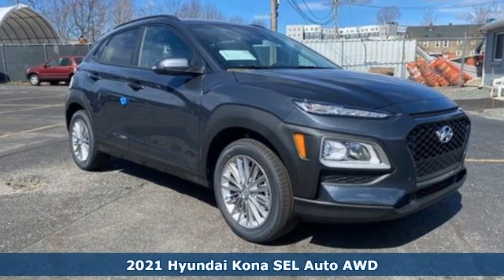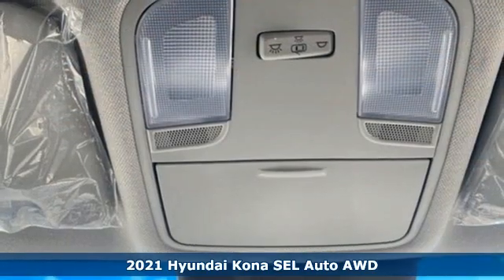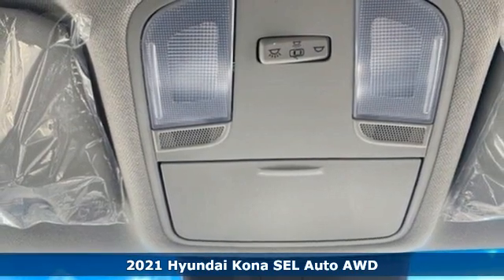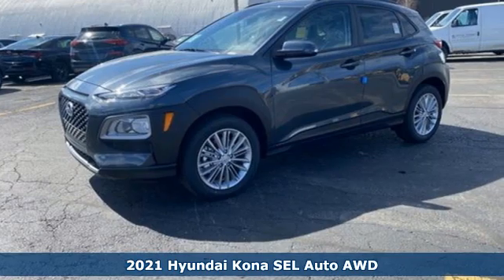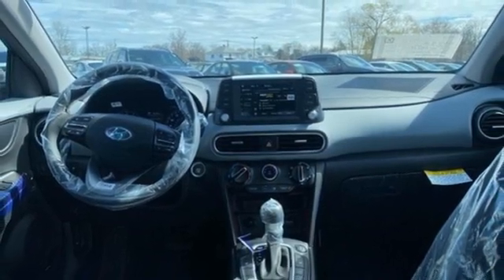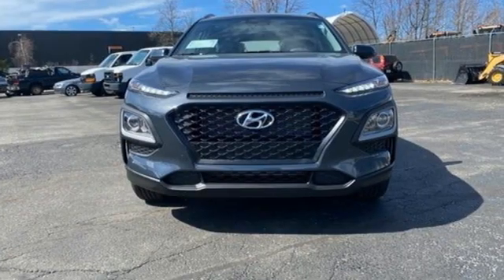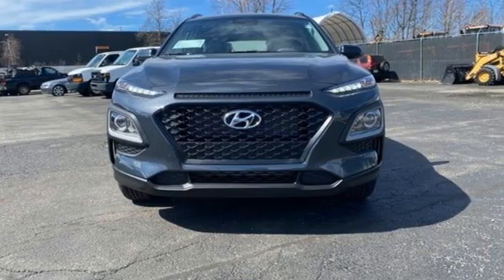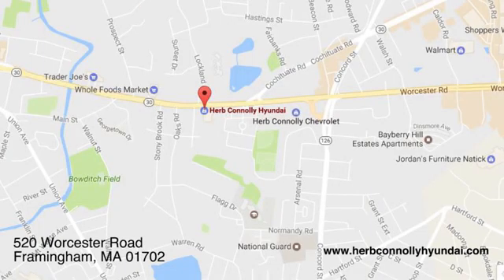New 2021 Hyundai Kona Framingham, MA #18654 - SOLD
Year: 2021
Make: Hyundai
Model: Kona
Trim: SEL
Engine: 4 Cylinder Engine
Transmission: 6-Speed Automatic
Color: Thunder Gray
Interior: Black
Stock #: 18654
VIN: KM8K2CAA3MU736596

Address:
520 Worcester Rd - Rte 9 East